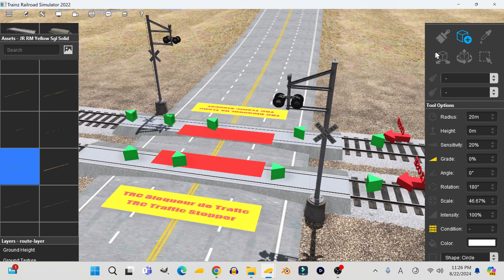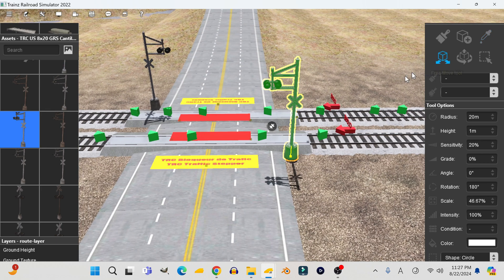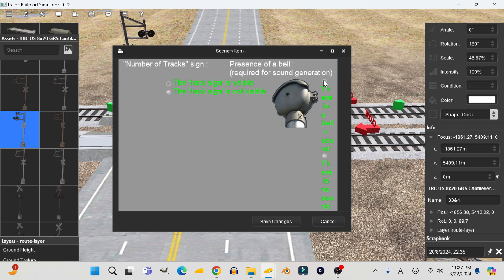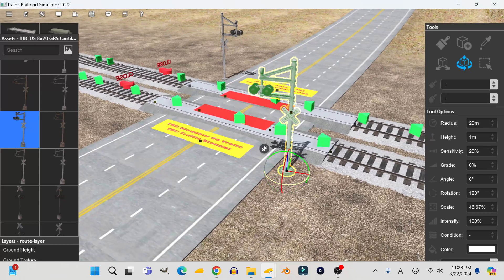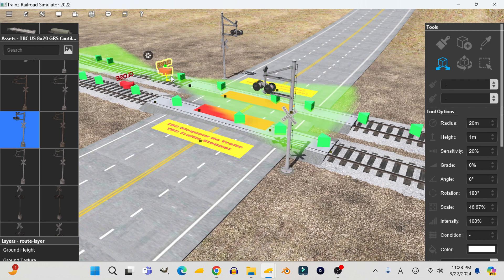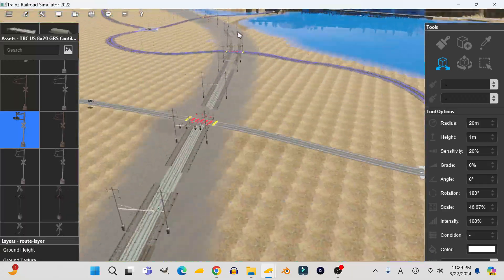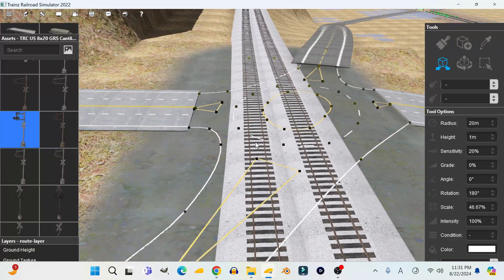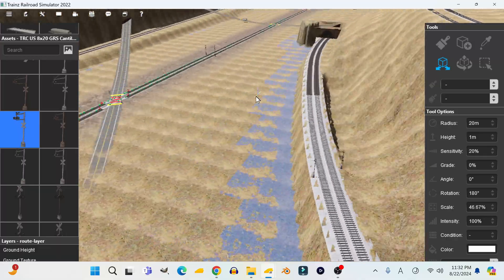Trainz: How to Fix a TRC Crossing That Isn't Being Detected By The TRC Trigger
Often Times, when updating a route for the latest version of Trainz, the TRC triggers will decide that they don't want to detect the crossings anymore. This video is about how to turn them back on.

Surveyor 2.0